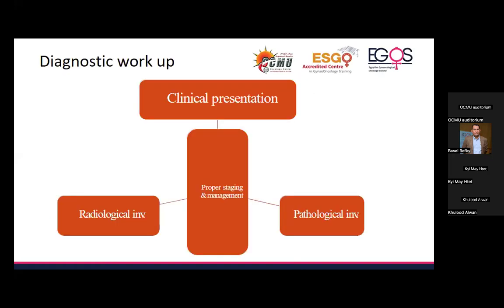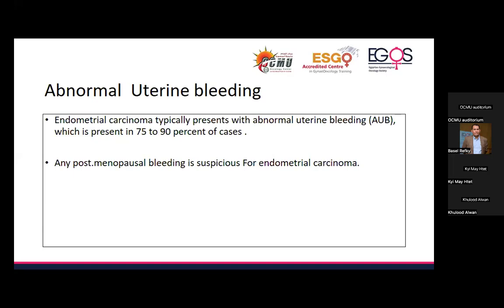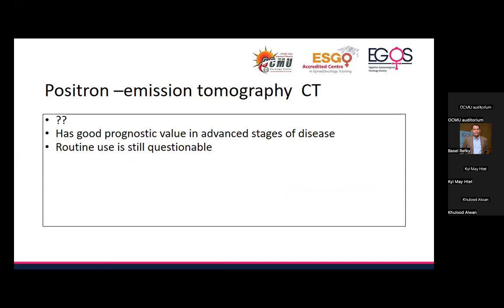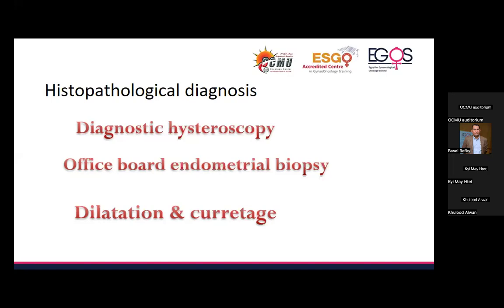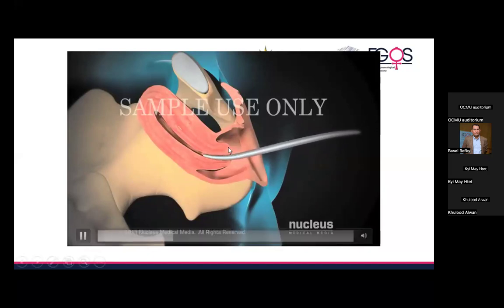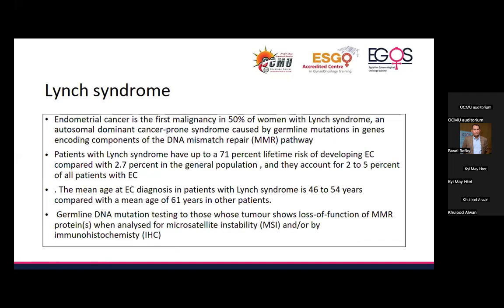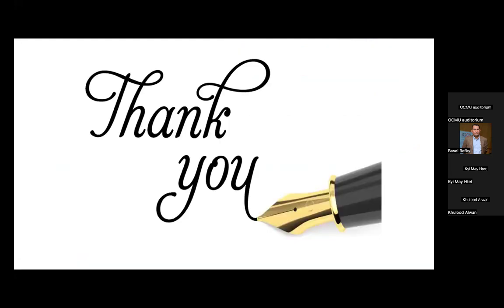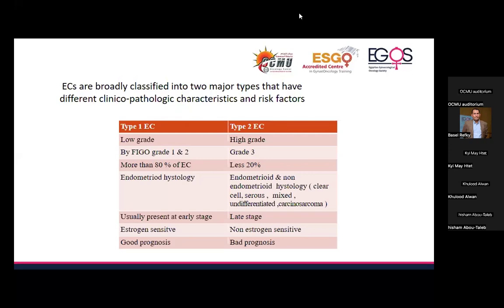Diagnostic workup of endometrial cancer, Dr. Marco Yousef